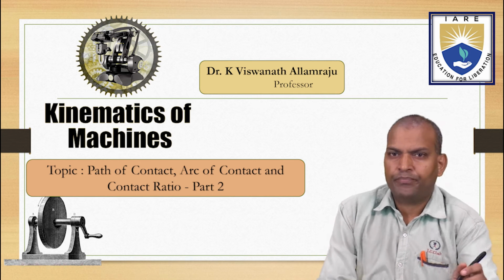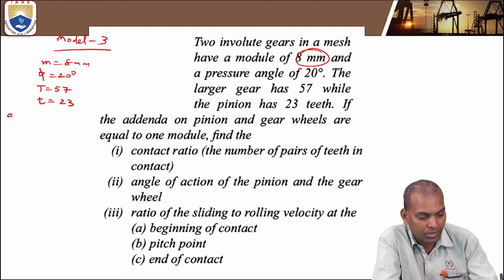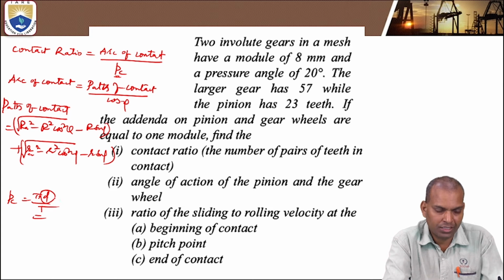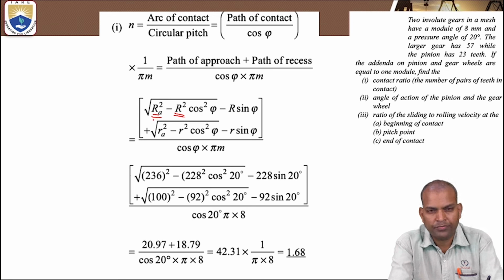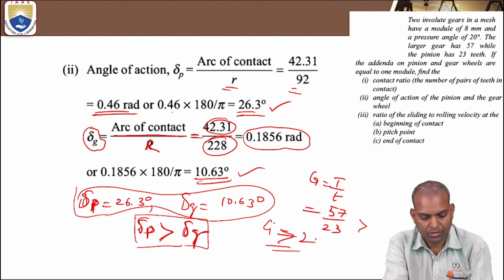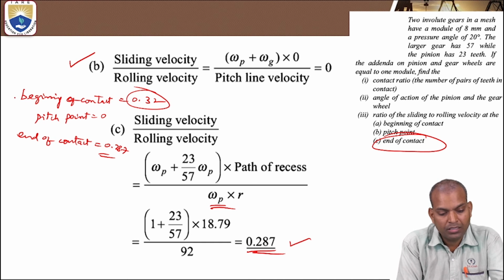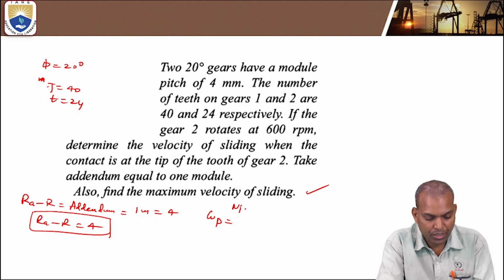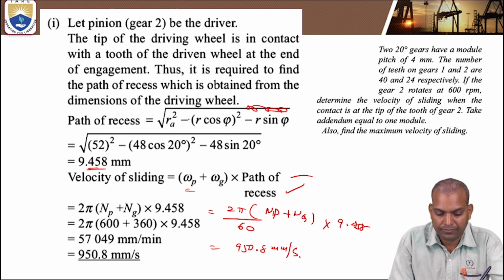Path of Contact, Arc of Contact and Contact Ratio Part 2 by Dr. K Viswanath Allamraju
Path of Contact, Arc of Contact and Contact Ratio   Part 2 by Dr. K Viswanath Allamraju | IARE

Telangana, India.